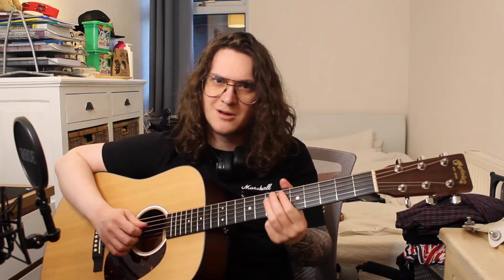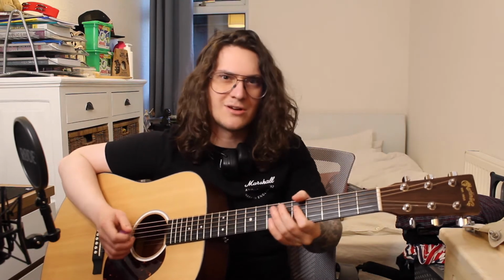Enough with STANDARD! Try OPEN G! Open G tuning Quick Guide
Hello There!

Welcome to my video where you and I are going to take a dip dive duck dip and dodge into Open G tuning, which I have been having quite a bit of fun with as of late,

As a quick premise I would like to outline that it was always my objective from the beginning, should I decide to open a channel, to kick it off with variety as one of its distinguishing elements, so that the channel can be a reflection of my interests, humour and opinions.

Thank you for tuning in to the video, I would love to hear any thoughts or opinions you may have in the comments below.

Now, more importantly, if you got to this point, please inform yourself and consider assisting these organisations I truly believe in, lest we forget the importat issues affecting millions.

Unicef Lebanon, in support of the children and those affected by the relentless issues rising in the country:

That being said, I hope you enjoyed listening to my opinions on the new tuning, I know I still have to master it, but standard took me long enough to get used to, cut me some slack lol.
I hope you give it a try and tell me how you've found it!

Timestamps:

00:00 Intro
00:46 JAM!
01:02 Quick overview
02:20 What's new?
03:43 Fancy-ing up them chords
05:22 Some order in the new chaos!
06:20 The Keith chords
07:29 Final thoughts - Open G through the years!
09:24 Outro!

Cheers,
Fred